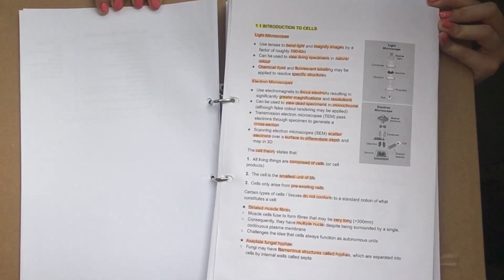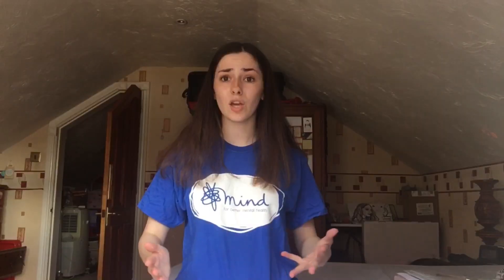how to get a 7/A* in ib biology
heya so since results day has been and gone i thought i would make the video i would have wanted to see last year so here it is.

please be nice i am fragile